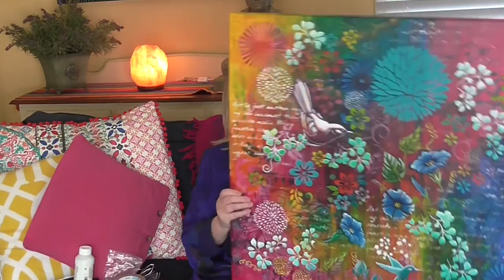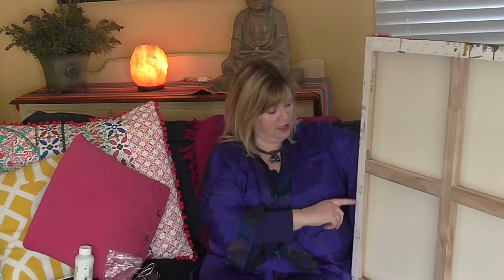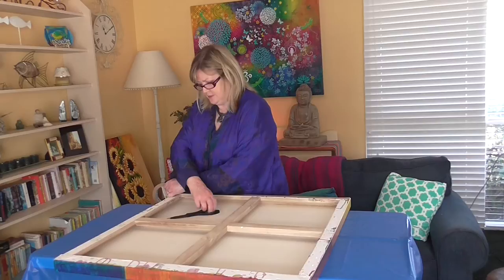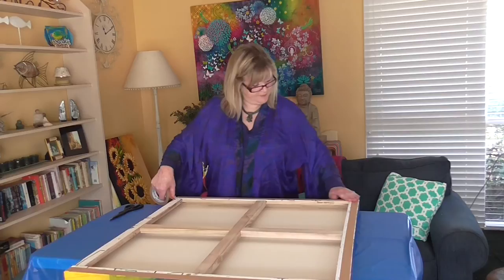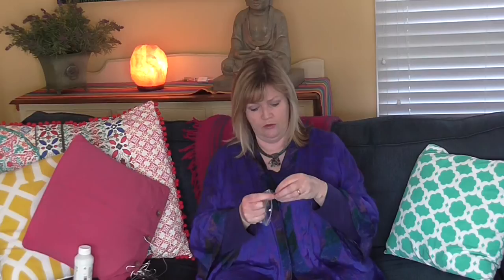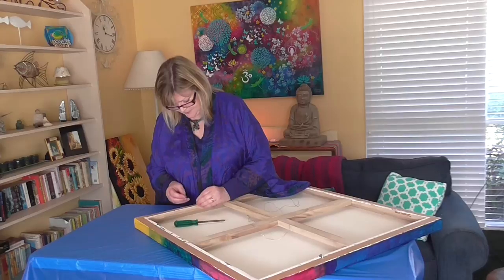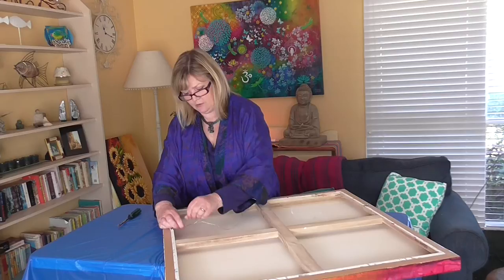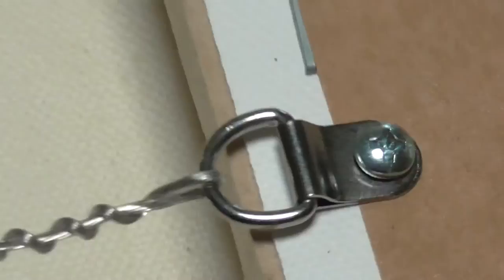The Final Touch - Part 1 - Ready to Hang with Susan Farrell Art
This is Part 1 of my The Final Touch Video set. Ready to Hang. So you have completed your painting. What happens next? Here in Part 1. I show you how I apply artist tape and attach wire to the back of my painting.